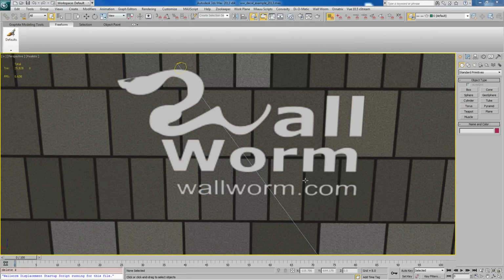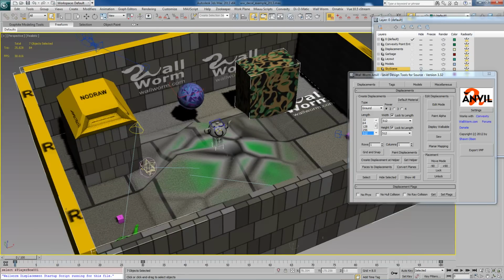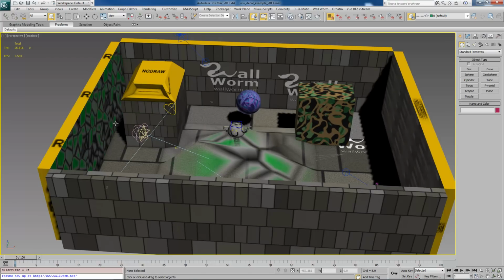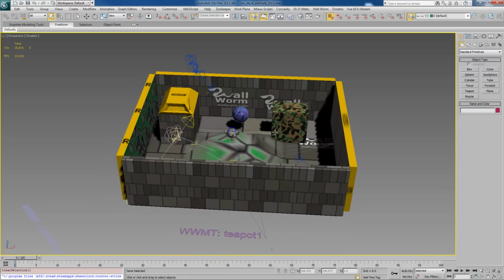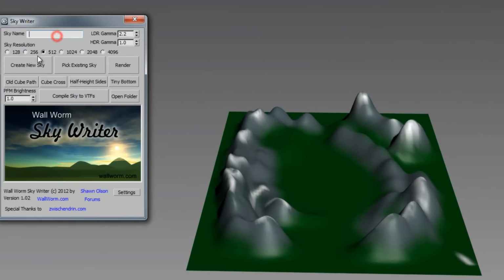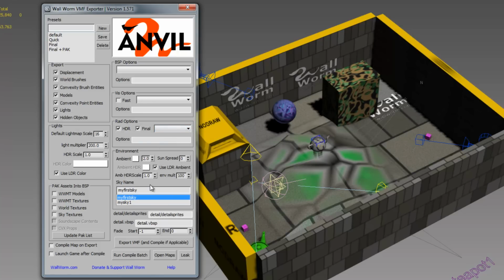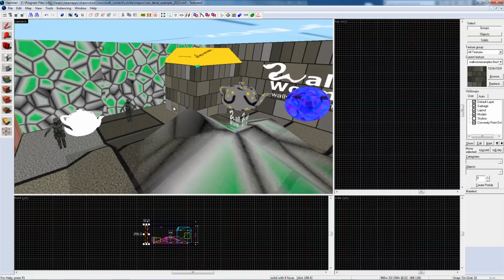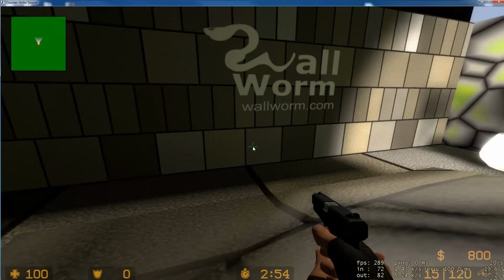Exporting a 3ds Max Scene as VMF in Source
This video demonstrates how to export a level, animated textures, 3d Skybox and 2d sky from 3ds Max as a VMF for the Source Game Engine.

Some things are skipped in the video (like exporting the models). That is because I already have other video and docs on how to do that.